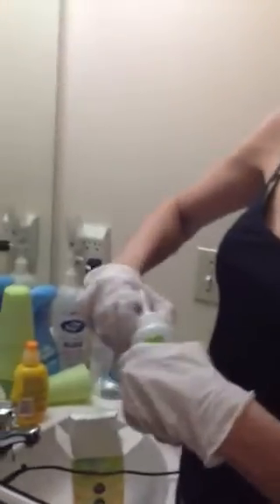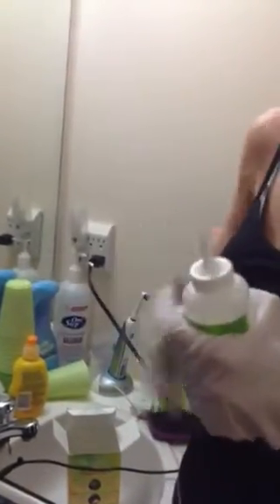Preparing To Dye My Hair Red